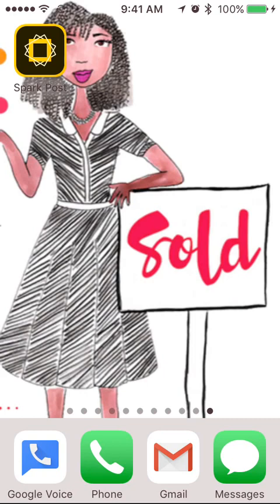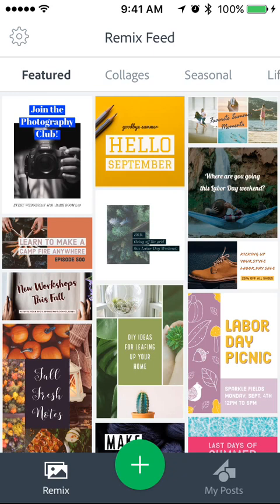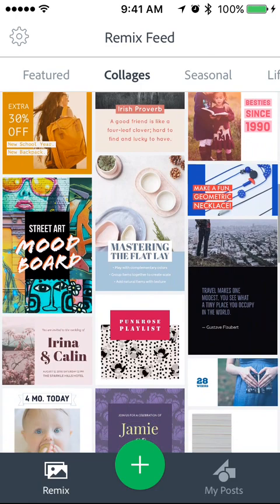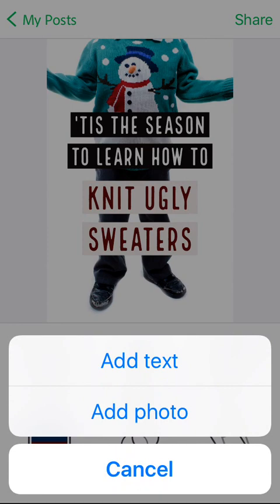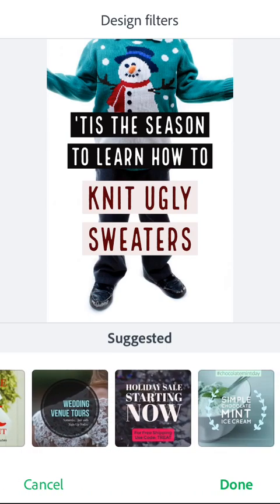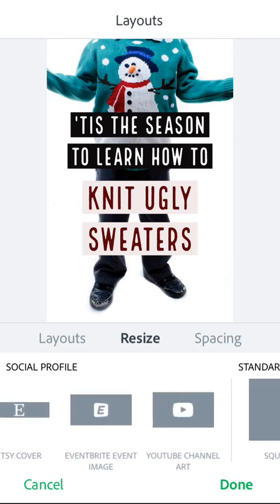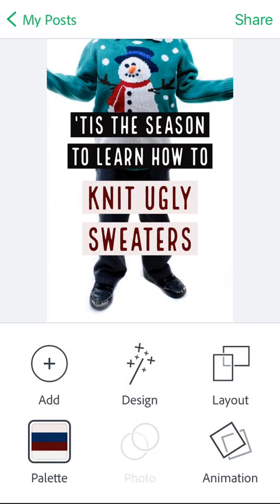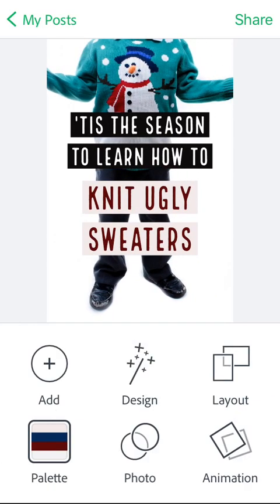Ask the Coach: Design a Social Media Post in Less Than 5 Minutes - Really!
Don: "I have no creative gene so it takes me literally hours to create snazzy social media posts.  I can't spend that much time as a solopreneur but I know the importance of my business being on social media.  Dr. Lee, help!"

Dr. Lee's response: You are so over spending a lot of time on creating social media posts for your business.  I get it... it's either waste too much time designing a fly post or just get the info out ugly.  Don't settle anymore.  Watch this video to see how Adobe Spark Post can help you stylishly brand your biz in less than 5 minutes.

BTW the thumbnail image for this video was made in under 5 minutes following this advice and using the template from the video :-) -- womp, womp!  So I use it too.

Here's to your success!